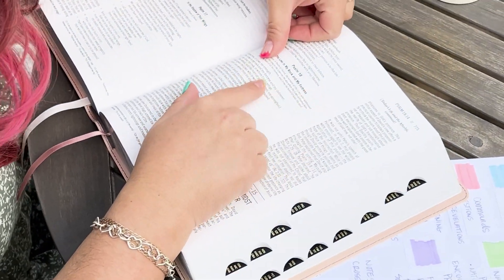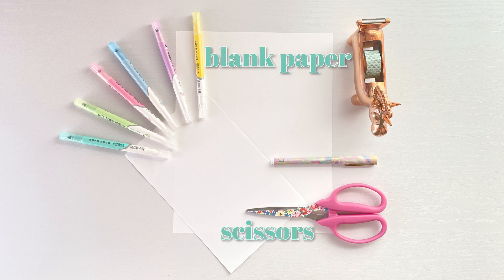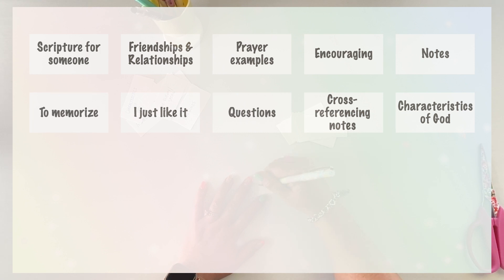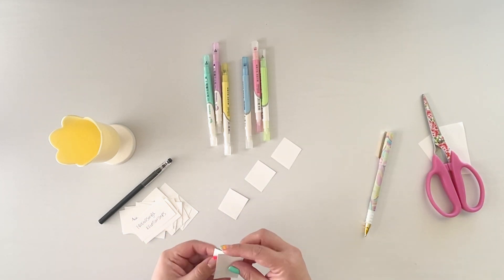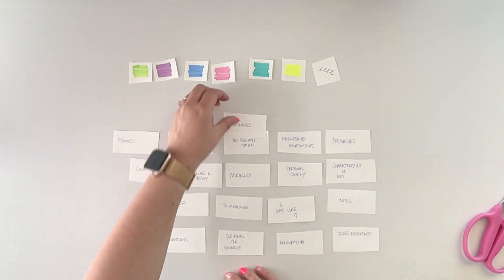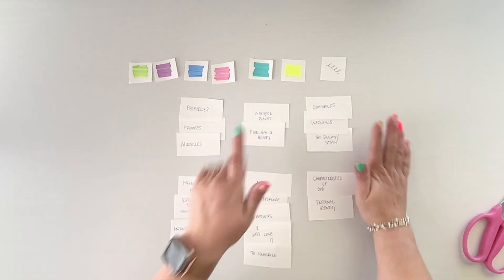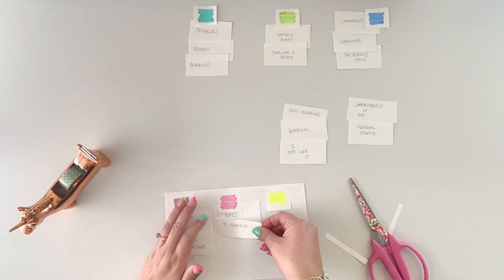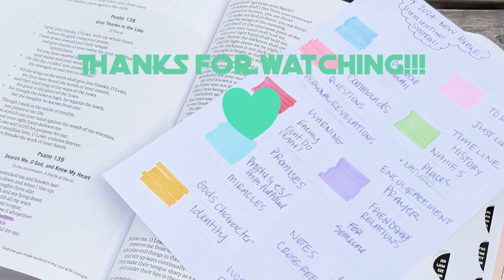Quick & Easy Bible Highlighting System | Customizable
I hope y'all find this DIY highlighting system easy to do for yourself and be valuable during your own bible reading times!

Until next time, stay healthy!!!

Xo, Andrea